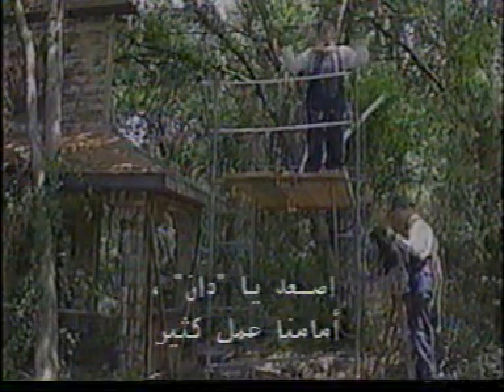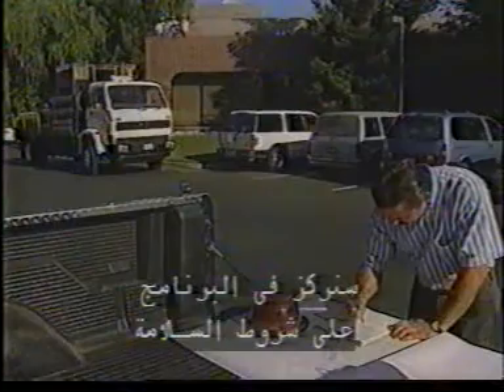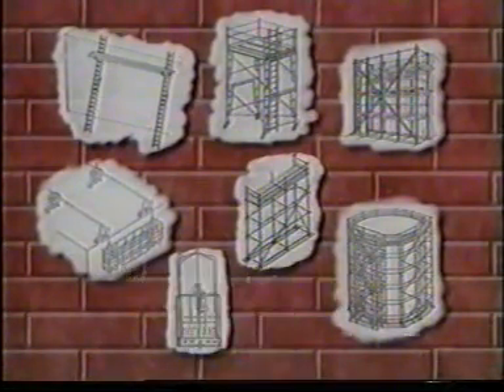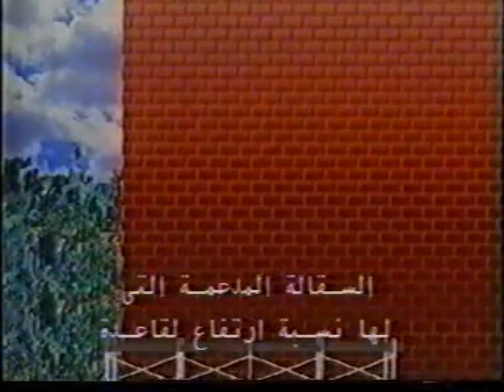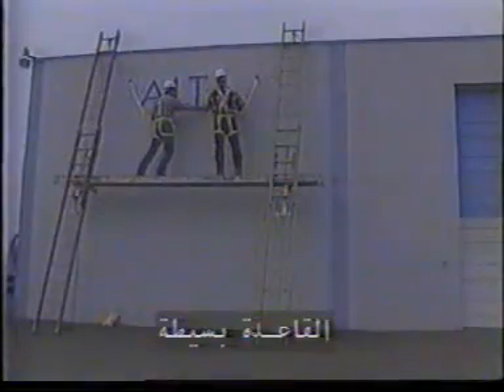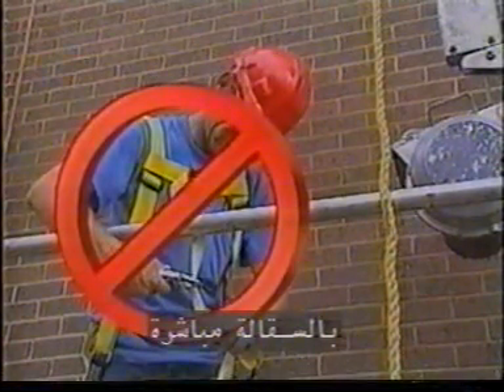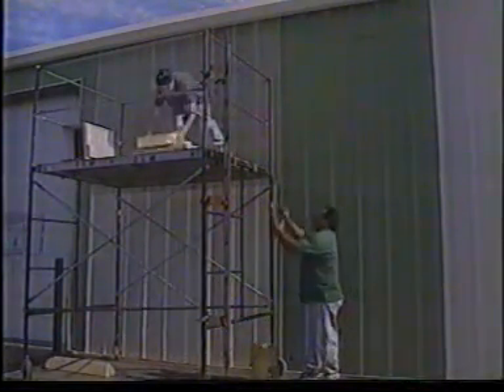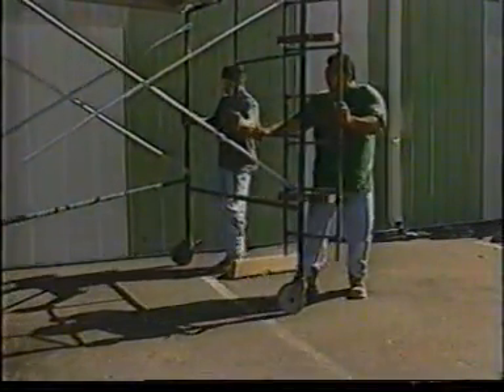السقالات في بيئة العمل SCAFFOLDING مترجم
معايير السلامة والصحة المهنية في استخدام السقالات Scaffold
من الدورات والمحاضرات العلمية والهندسية التي نقدمها بقناتنا ما يلي :
وتشمل:
6-  دورتي الاوشا في الصناعات العامه و صناعه الانشاءات OSHA general industries & OSHA construction industries وتشمل 13 محاضرة
14-  كورس تقييم المخاطر في بيئة العمل Risk assessment  (عمل تقرير المخاطر (سجل المخاطر) - شرح مصفوفة المخاطر Risk matrix)